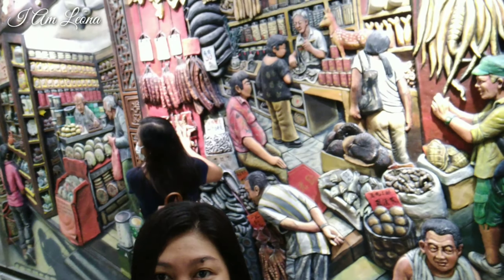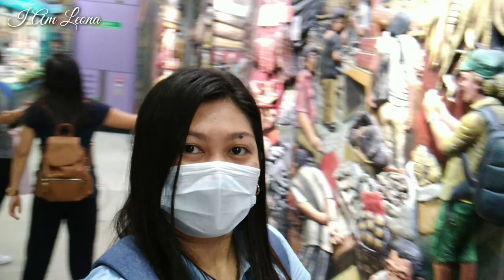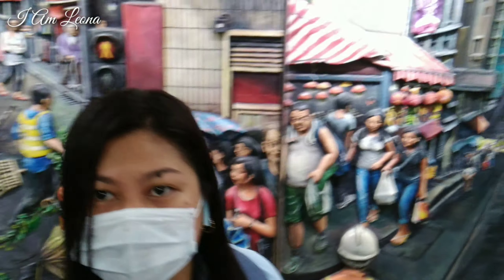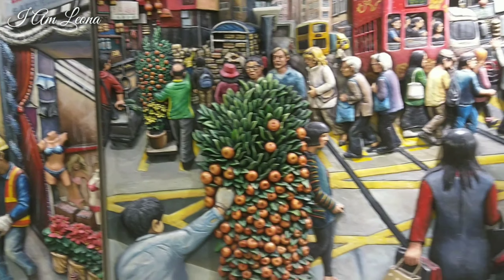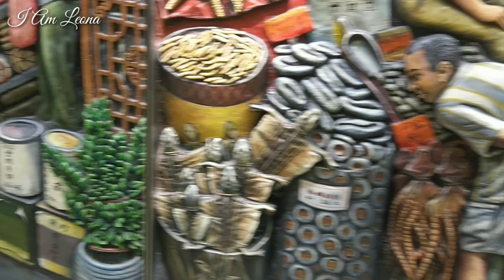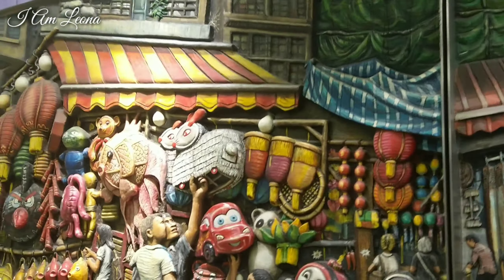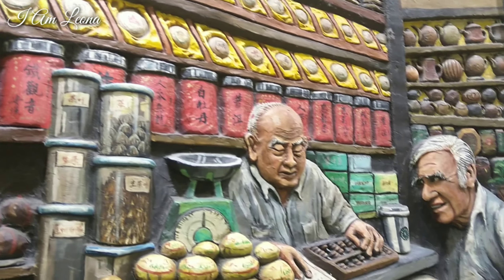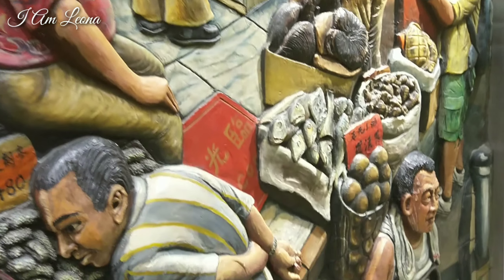Artwork At Sai Ying Pun MTR Station | Hongkong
Me and friends visited the amazinf 3D artwork at Sai Ying Pun MTR station here in Hongkong.please do wath and be amaze of this beautiful creation of Louise Soloway Chan.
2.  "its fair use" No copyright is claimed and to the extent  that material may appear to be infringed , I assert that such alleged infringement is permissible under U.S. and Philippine copyright law. If you believe material have been used in an unauthorized manner, please contact the poster.
3. This Video is not associated with any company or products mentioned on the video.
4. No intention to infringe photos or audio used in this video.